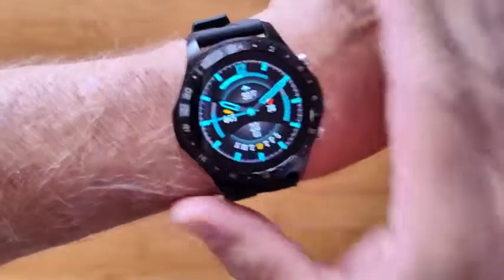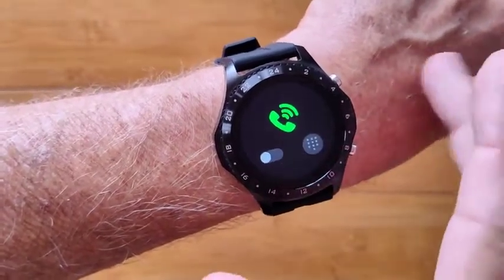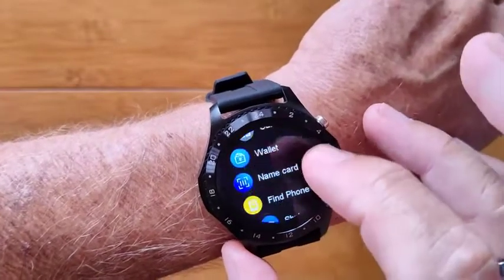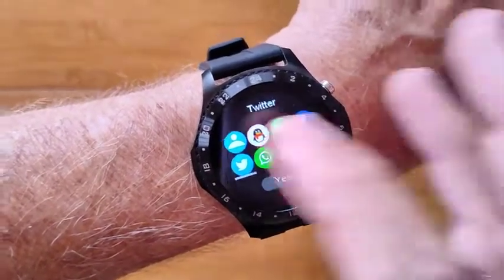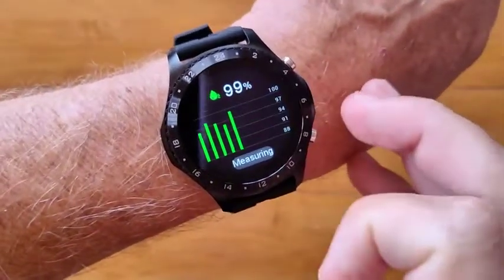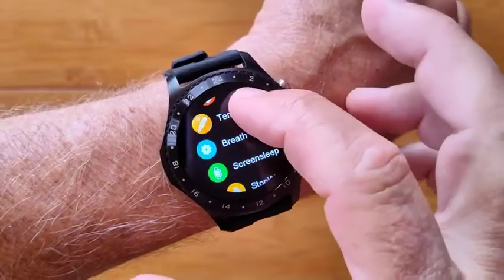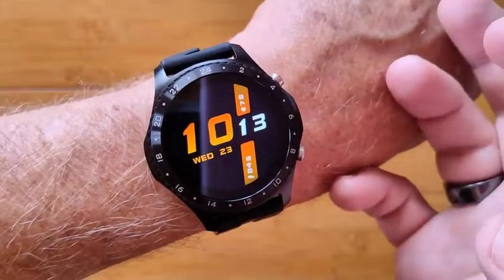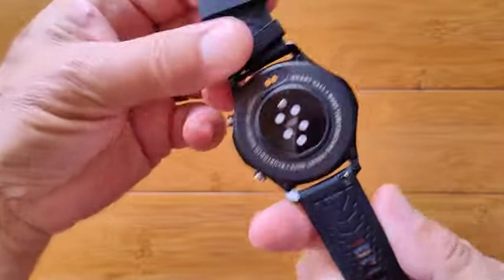Smart Watches for Men (Dial/Receive Calls, 100+ Faces), Fitness Smartwatch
Smart Watches for Men (Dial/Receive Calls, 100+ Faces), Fitness Smartwatch with Voice Assistant, Sleep Tracker, App Message Reminder, Music Control, IP67 Waterproof Smart Watch for Android and iPhone

Check Price and All Details

Brand A-TGTGA
Style Classic
Color Black
Shape Round
Display Type OLED
Compatible Phone Models IOS 8.4+,IOS5S +, IOS5S +, Android 4.4 +

Smart Watch With PHONE VOICE CALL-Smart watches for Android Phones and Iphone (Bluetooth5.0, compatible with Android 5 + and IOS 10+,)1.28-inch full touch color screen,Main functions: Bluetooth phone call, heart rate monitor, sleep monitor, SMS reminder, multisport tracker (distance, calories etc.), breathe training, Social media notifications, music player, find phone, alarm clock , sedentary reminder, remote camera, calculator etc.

Smart Activity Tracker / 100+ Faces-10 kinds of sports mode trackers, such as Running, Basketball, Football, Walking, Table Tennis, Climbing, Cycling, Yoga / gymnastics, elliptical machine, let you know your fitness status at any time.8 kinds of faces can be switched at will on the watch and more on our app. You can also customize the dial with your favorite image.

Message Reminder / App Pushes Notification-After the smart watch is connected to the mobile phone via Bluetooth, you can turn the reminder function on or off in the app , and most of all your app push can be synchronously displayed on the smart watch, such as Incoming call, SMS, Facebook, Twitter, Gmail,WhatsApp, LinkedIn, KaKaoTalk, Instagram, Line Messenger, Skype, etc.
Continuous Temperature Monitor-In the upgraded version of CK30 smartwatch, we added the function of continuous temperature monitoring and breathing training.You can turn on the switch to monitoring temperature continually; daily breathing training can help us improve the function of respiratory muscles and strengthen the efficiency of gas exchange
Satisfactory After-sales Services-We strive to provide better products and services, we are willing to listen to any feedback and suggestions, we will not stop moving forward.

Garmin Venu Sq Music, GPS Smartwatch

Garmin fenix 7 Sapphire Solar, adventure smartwatch

OLEVS Watches for Men Skeleton Automatic Mechanical Gold Watch